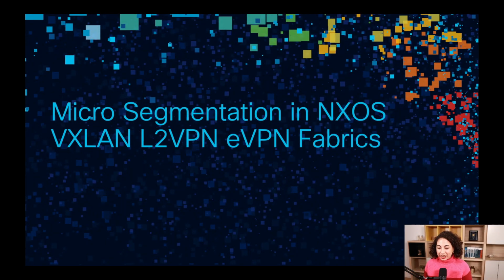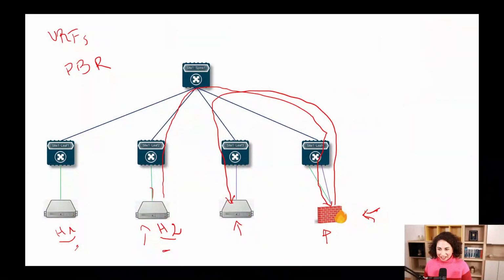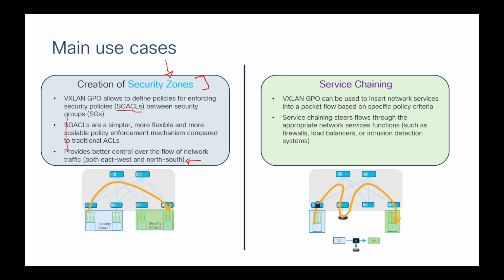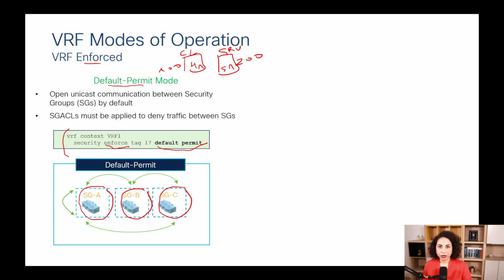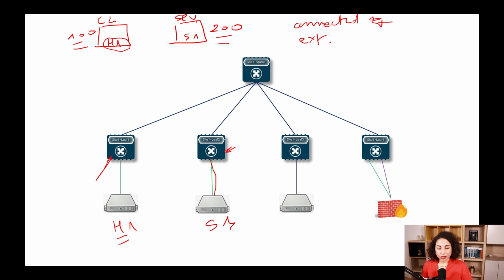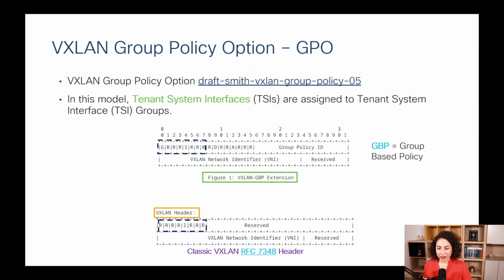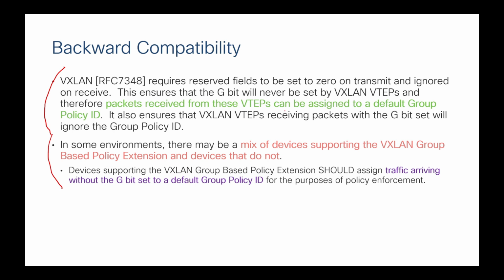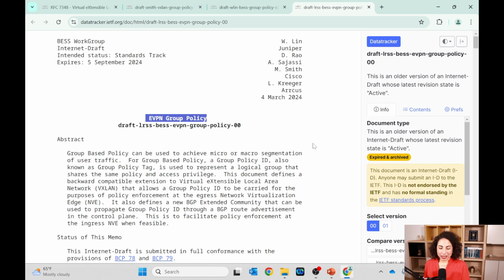1- Micro Segmentation in VXLAN EVPN Fabrics with VXLAN Group Policy Option : Pillars and Theory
Welcome to the first video in our series on deploying micro-segmentation in Cisco NX-OS VXLAN EVPN fabrics using the VXLAN Group Policy Option (GPO).
In this video, we'll explore the key challenges that micro-segmentation helps to address. We'll then define essential terminology and outline the core pillars of the solution.
Lastly, we'll review the RFCs that form the foundation of this approach.